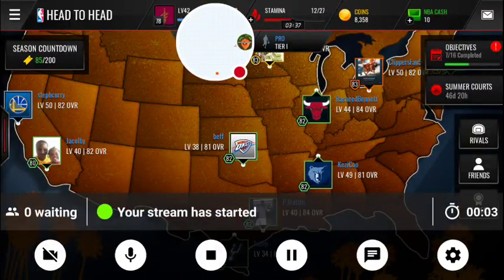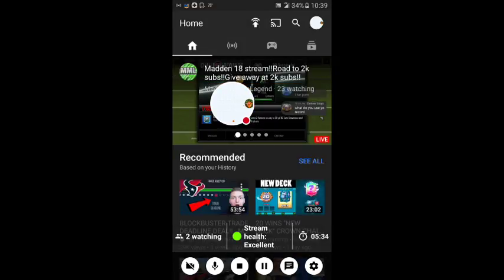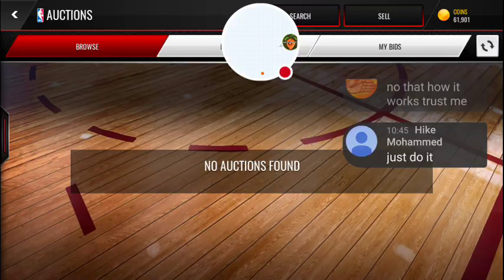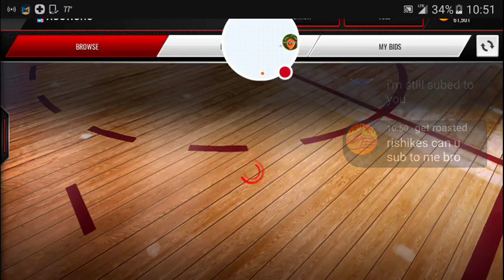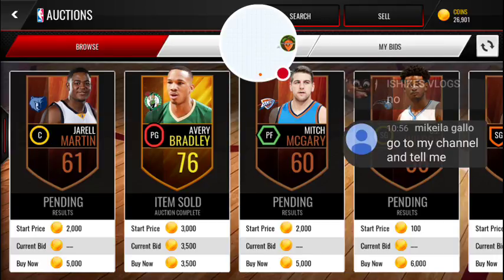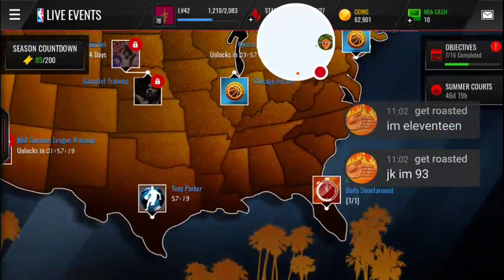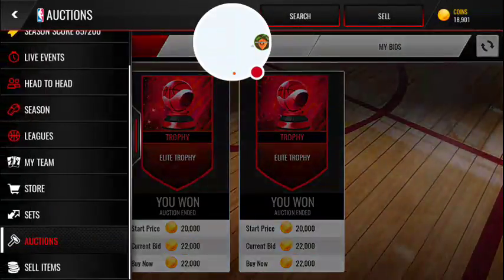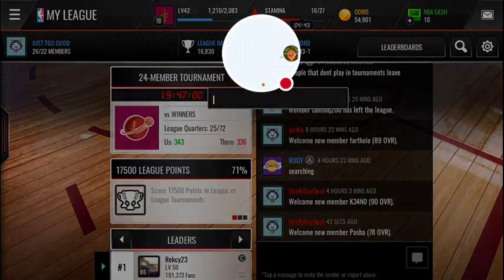NEW?!! NBA LIVE Mobile HOW TO MAKE INSANELY EASY COINS?!!! [ROAD TO 30 SUBS]?!!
Watch me play NBA LIVE Mobile!